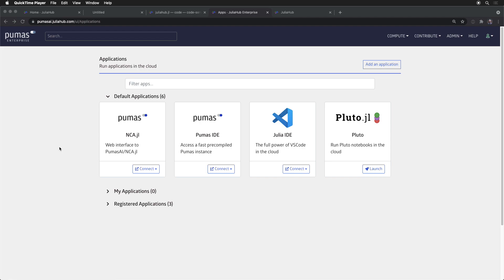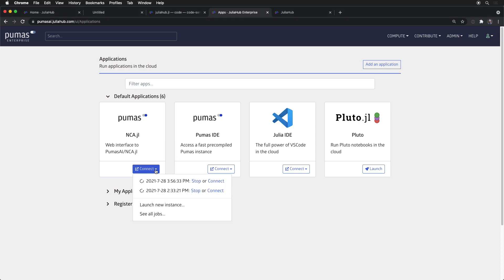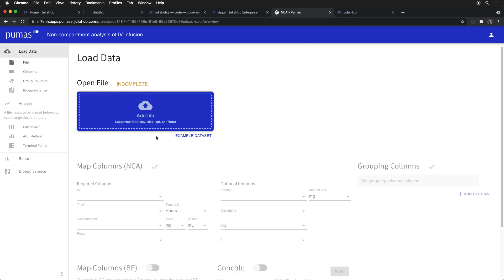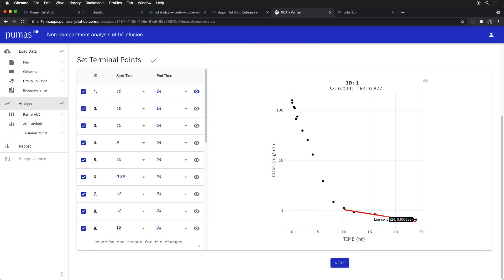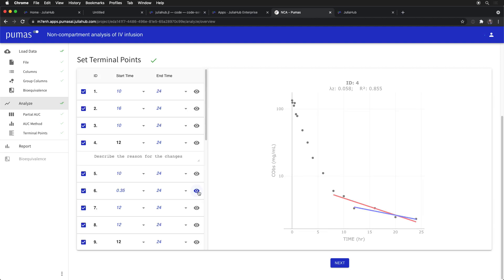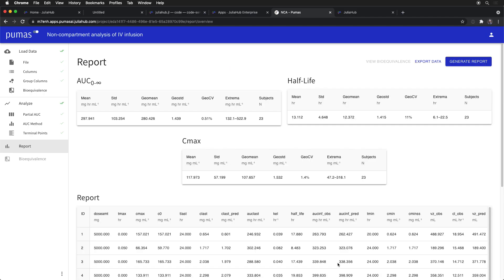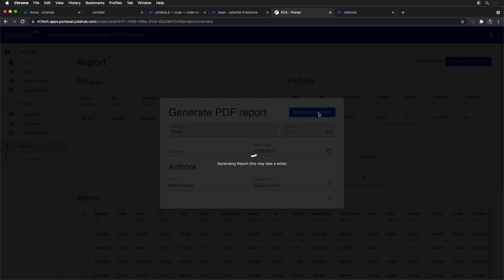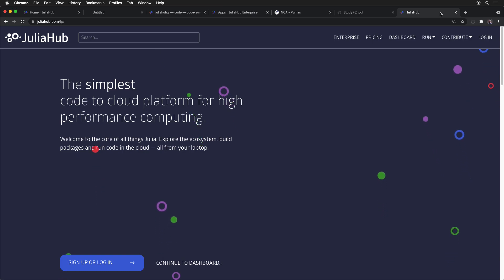GUI frontends for Julia programs on JuliaHub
Scientists and engineers can provide access to their Julia programs through GUIs on JuliaHub for their colleagues and other enterprise users. In this demo, we show case a pharmaceutical application where a sophisticated Julia application has a GUI for non-programmers to use, bringing the power of Julia to a large number of end users.

JuliaHub helps you read, write, run and share Julia code and applications. JuliaHub is the quickest, easiest on-ramp to leverage Julia - the fastest, easiest, and most powerful scientific, mathematical, and statistical computation language yet.
JuliaHub empowers scientists, engineers, and innovators with all the high-performance computing power they need to realize path-breaking ideas at any scale they want.
Virtually turning laptops into supercomputers, JuliaHub keeps organizations asset-light, delivering speed, agility, and frictionless performance. JuliaHub delivers effortless parallel computing without infrastructure hurdles and provides a secure platform with enterprise support.

Most importantly, JuliaHub allows the user to develop applications with a browser-based IDE, collaborate with ease, and perform large computational tasks in the cloud. Cost projections are straightforward, transparent, and available immediately - before the project even begins. Submitting a job is very simple and intuitive thanks to the clear interface, which also offers a dedicated space and tools for uploading and manipulating large datasets.

Consult our tutorials to discover how JuliaHub can be easily used to handle computationally expensive tasks. For more specialized applications spanning the domains of complex simulation and modeling, see the JuliaSim documentation